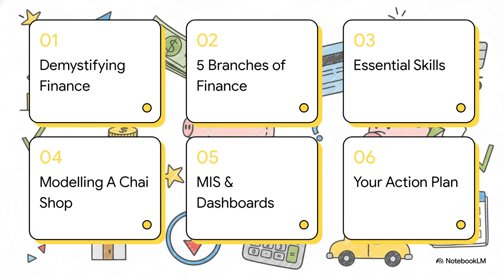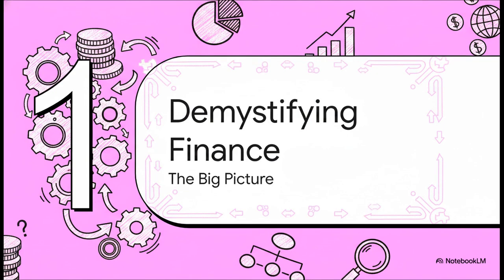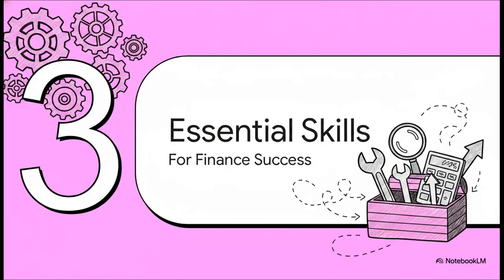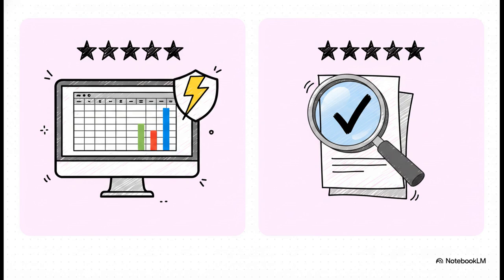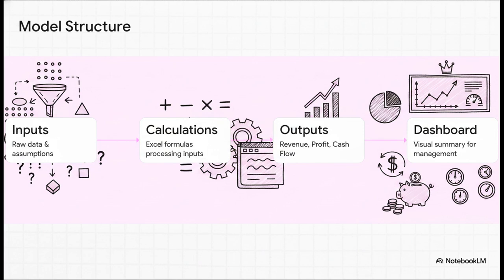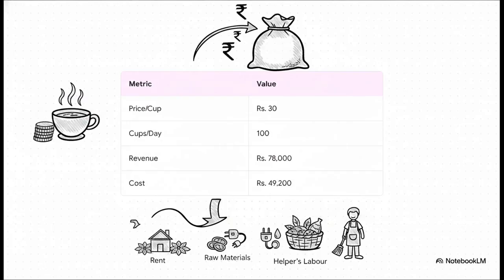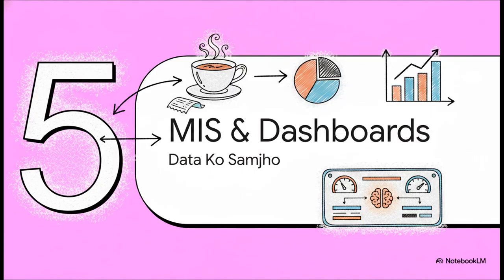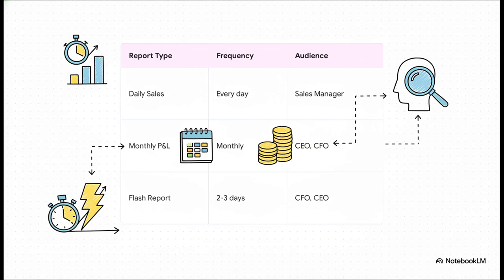The Ultimate Finance Beginner Guide 📈 | Ebook for Students & Job Seekers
💰 Want to start a career in Finance but don't know where to begin?

My Finance Beginner Guide covers the essential concepts every student, fresher, and working professional should know:

✅ Financial Analysis
✅ Excel for Finance
✅ Financial Modelling Basics
✅ MIS Reporting
✅ Variance Analysis
✅ Budgeting & Forecasting
✅ Finance Career Roadmap

Perfect for:
✔ B.Com, BBA, MBA Students
✔ Finance Aspirants
✔ Freshers Looking for Finance Jobs
✔ Working Professionals Upskilling in Finance